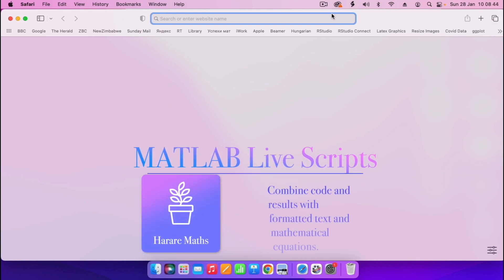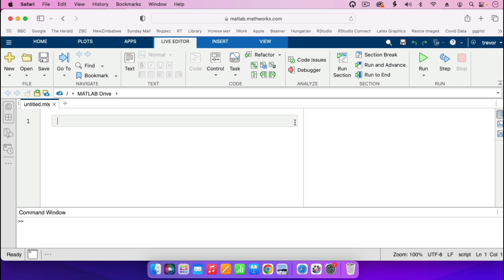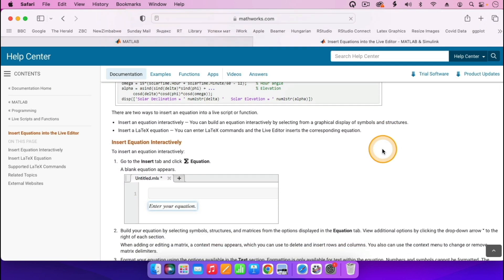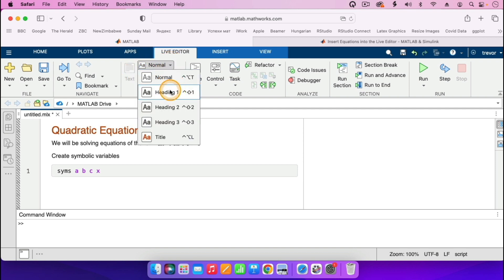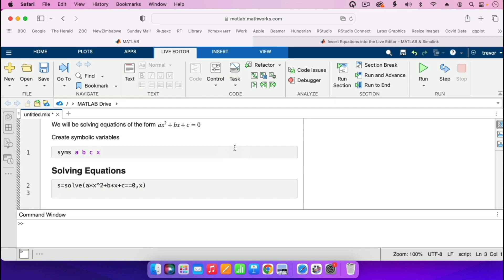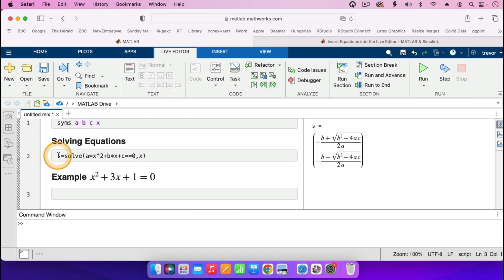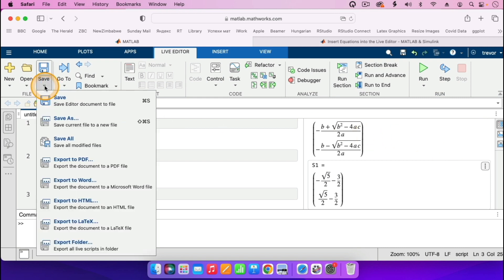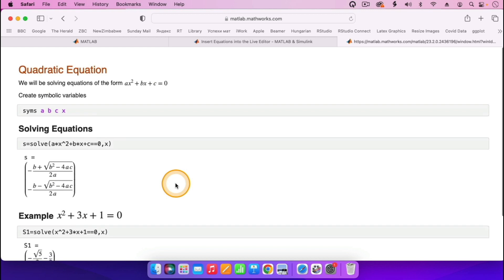MATLAB Live Script | Demonstration